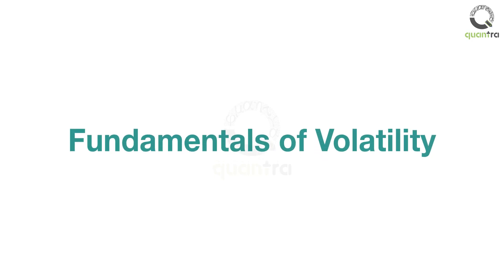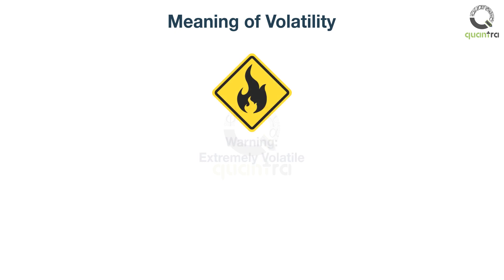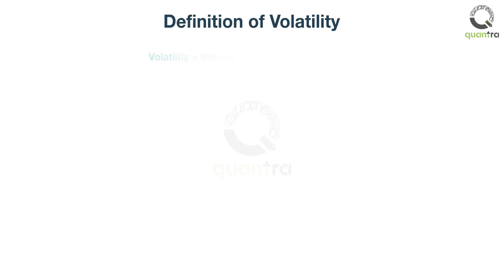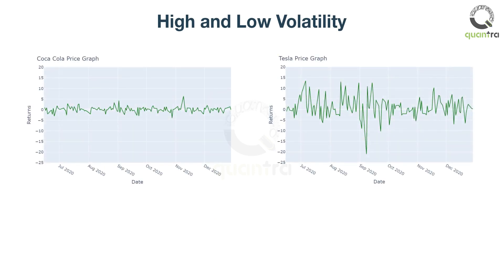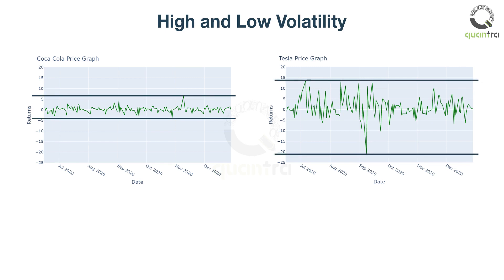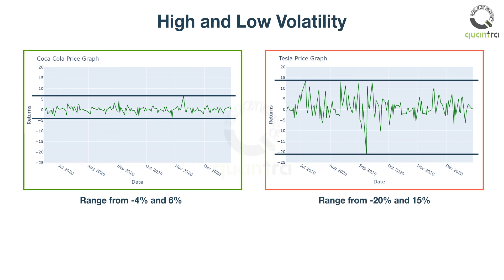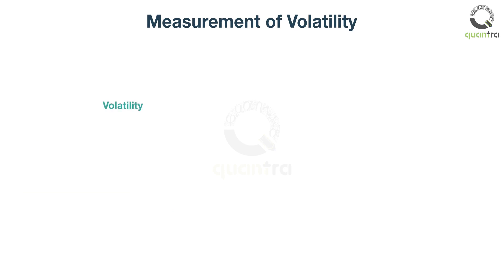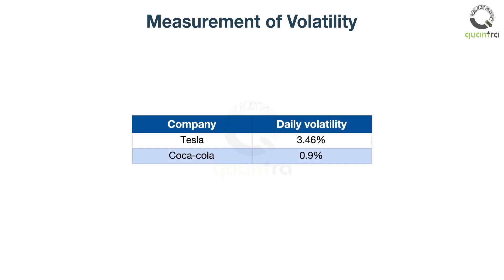What is Volatility in Trading? | Introduction, Fundamentals & Calculation of Volatility | Quantra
_ Part of the course Financial Time Series Analysis for Trading.

Timestamps
0:00 - Title
0:12 - Meaning & Definition of Volatility
0:55 - Example
1:56 - Measuring Volatility
2:27 - End

Welcome to this video lesson on volatility. After completing this you will be able to explain volatility and how to calculate daily volatility.
What is the first thing which comes to your mind when I say something is highly volatile?
You might answer that it is something which is moving quite a lot or handle it with care. Right. However high volatility also means your gains can be more with added risk.
But what is the textbook definition of volatility? Volatility is the measure of the dispersion of returns for a given asset or index. In simple words, it tells us how much an asset moves up or down with respect to the mean in a given time period.
For example the daily returns of two different stocks are shown. Will you be able to tell which stock is highly volatile and which one is low?
In the left graph the daily returns are hovering between -4 and 6%. Whereas in the second graph the returns are moving from -20 to 15%. This means that while you could gain 15% in a single day, you could also lose 20%!
This makes Coca-Cola less volatile than Tesla. As the daily returns of Coca-Cola are not prone to extreme fluctuations. Investors such as pension funds who prefer low volatility would prefer Coca-Cola over Tesla. In this way volatility plays a role in investing and trading decisions.
How do you measure volatility?
Since volatility is how spread out the returns are the standard deviation of the log returns can be used to measure volatility. The steps are shown on screen. Since you use daily log returns to calculate the volatility it is called daily volatility. The daily volatility of Tesla is 3.46% and Coca-Cola is 0.9%.
In the next video unit you will learn about the importance of volatility.